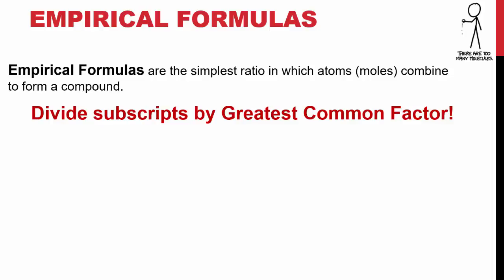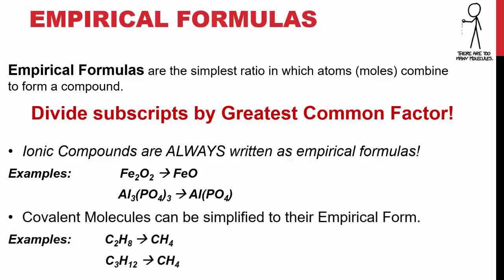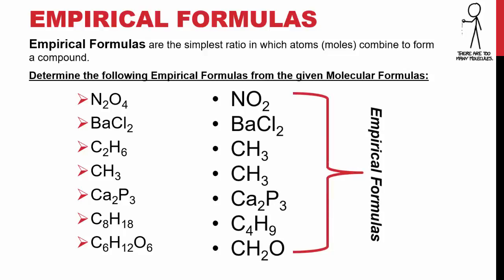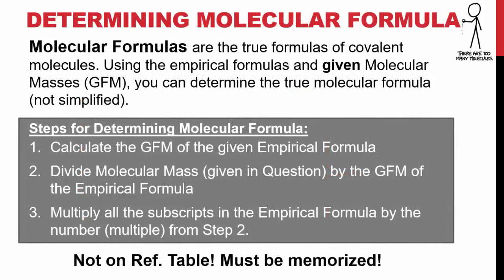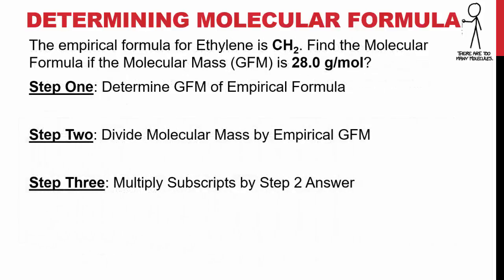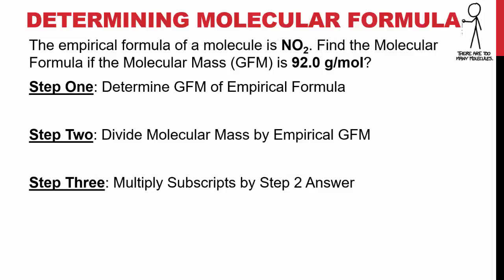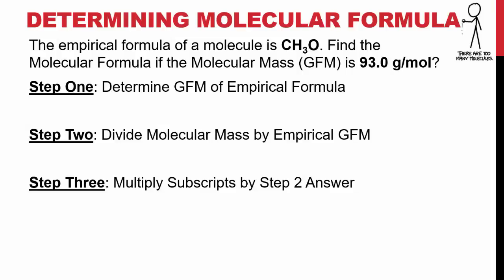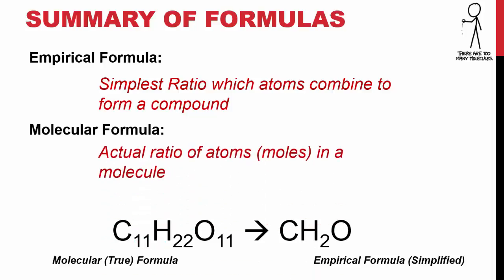U6:L4 Finding Empirical and Molecular Formulas